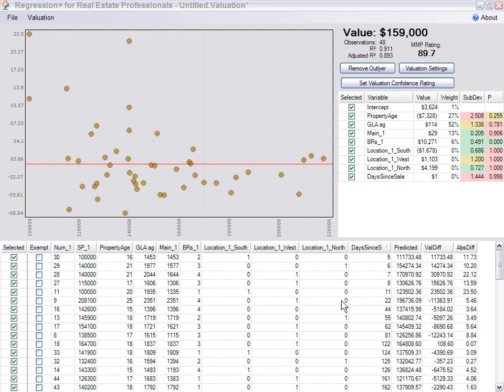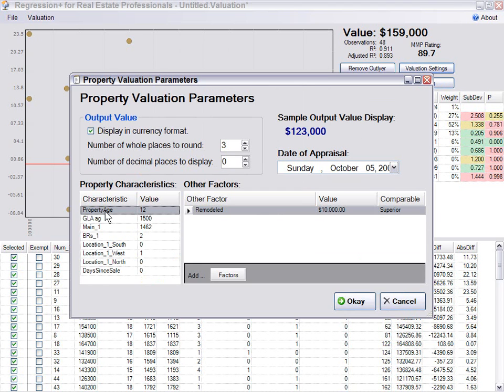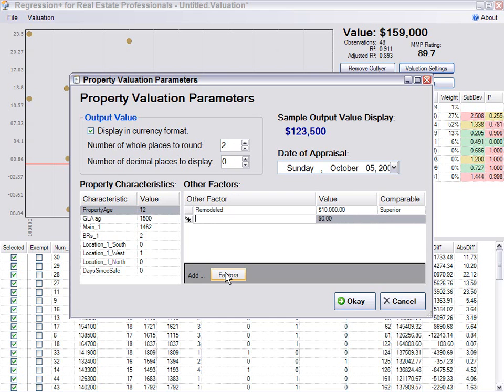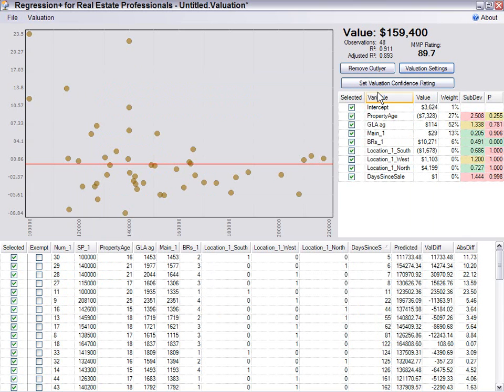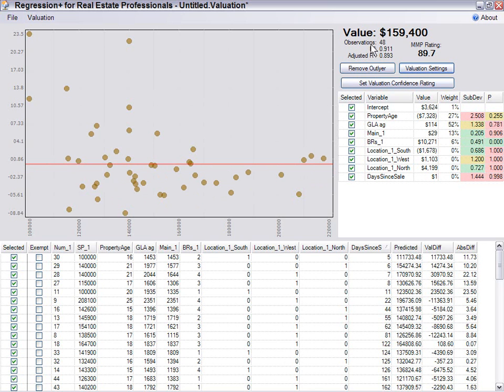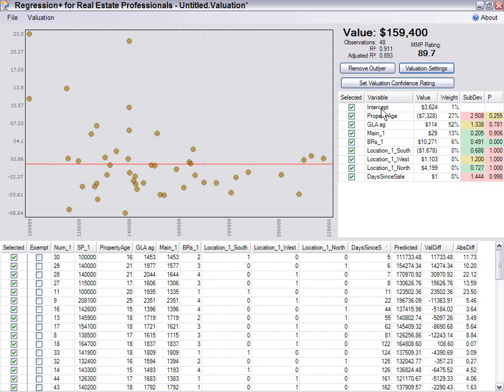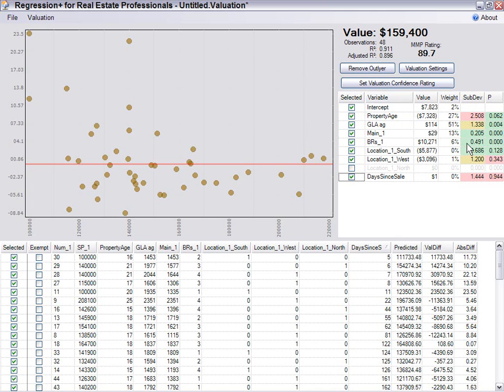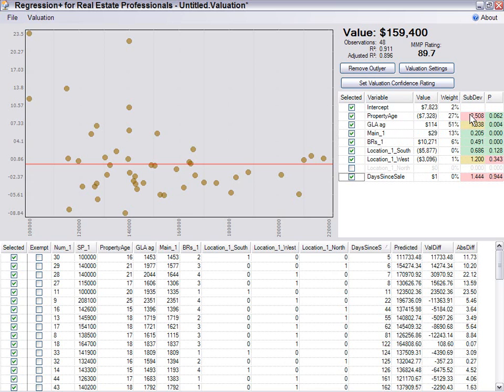Part 2 - Intro to Regression Plus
Part 3 of the Regression Plus Videos